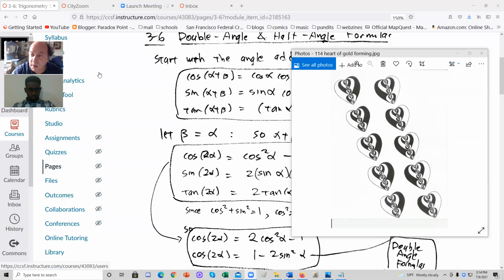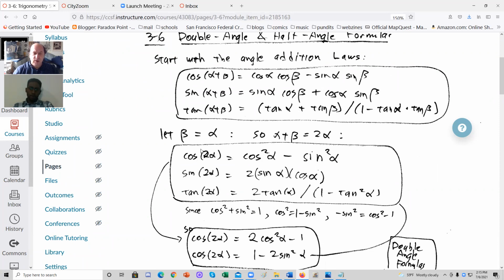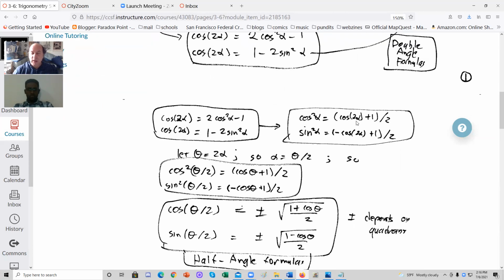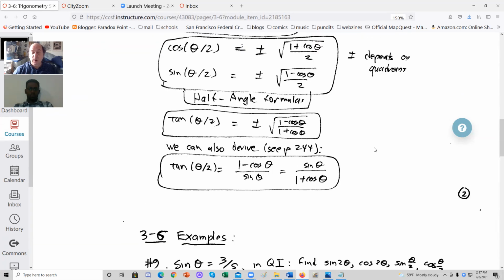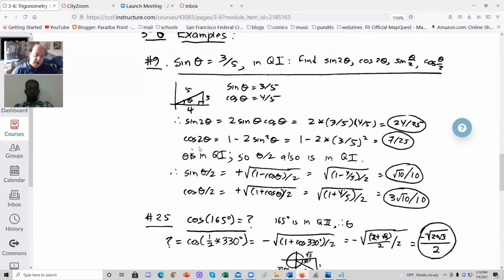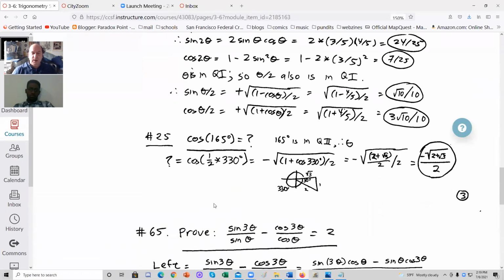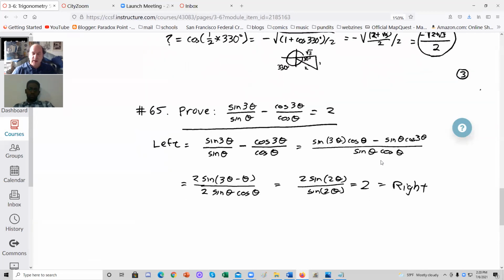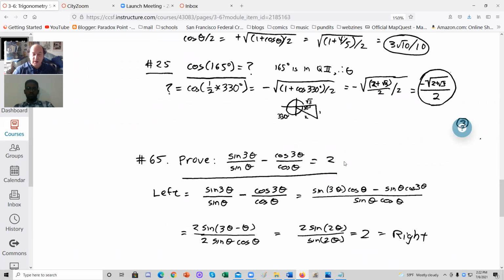summer 2021 trig 3 6